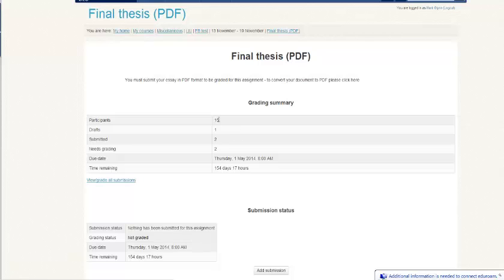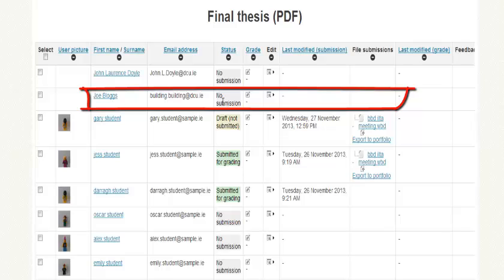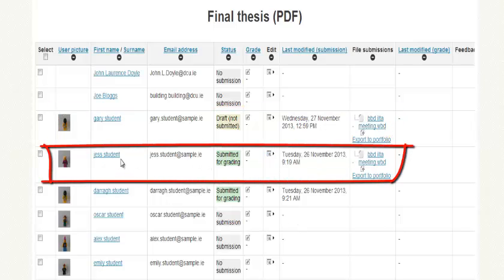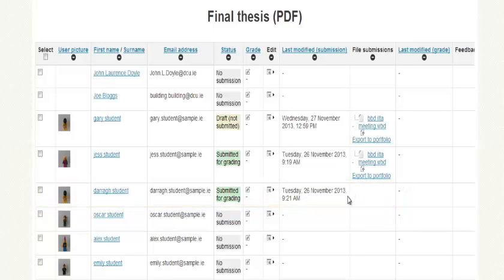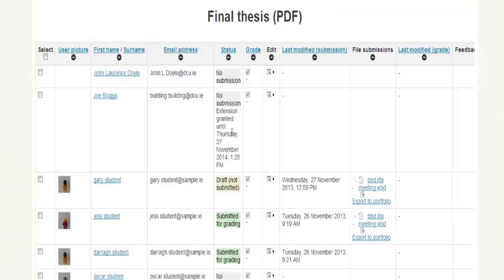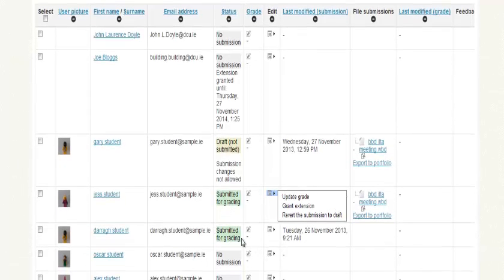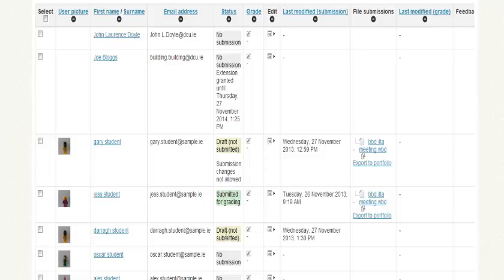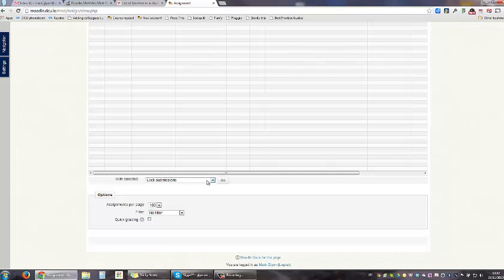managing student assignments in Moodle